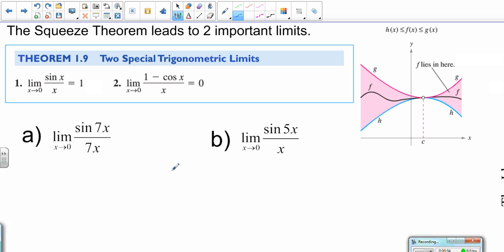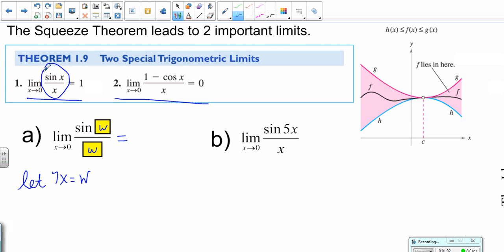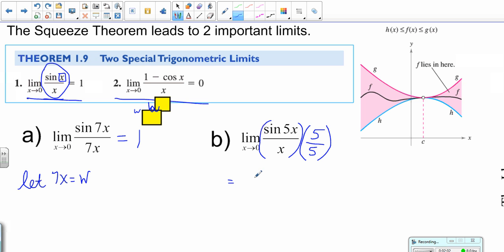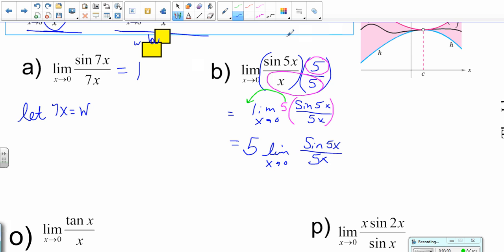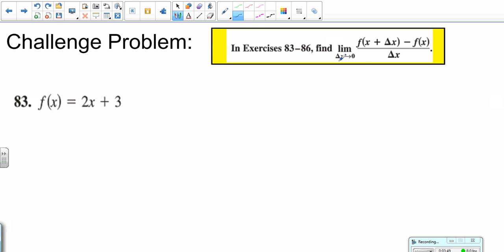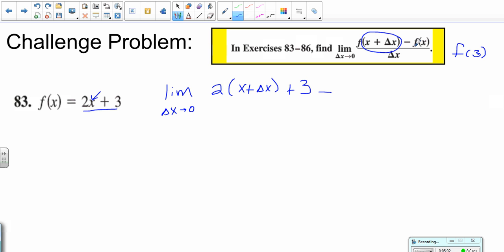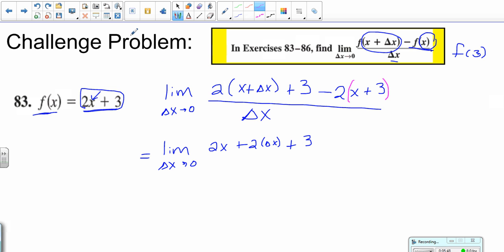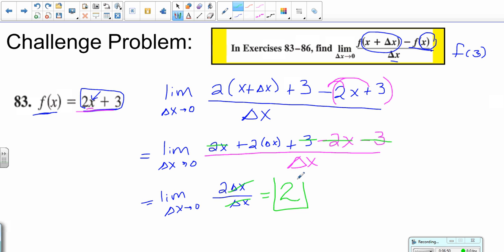1.3 Day 2 Part B Limit Techniques - Squeeze Thm